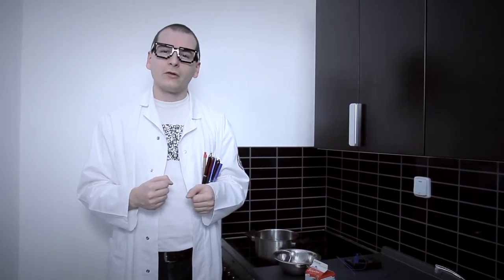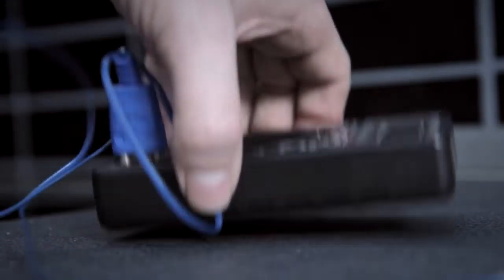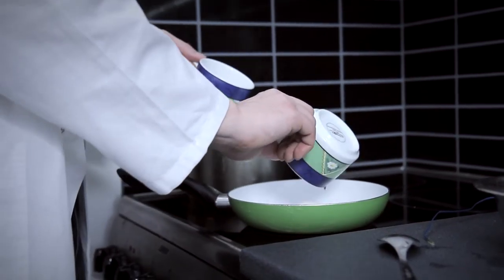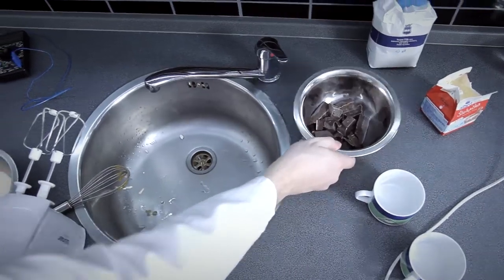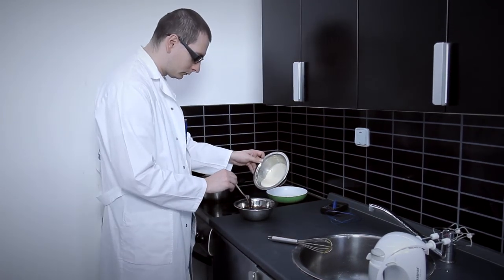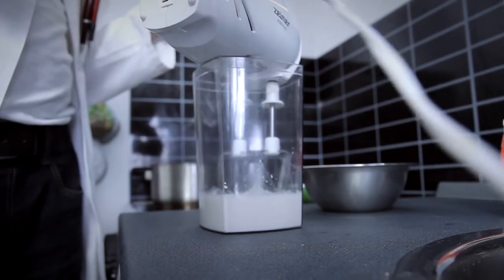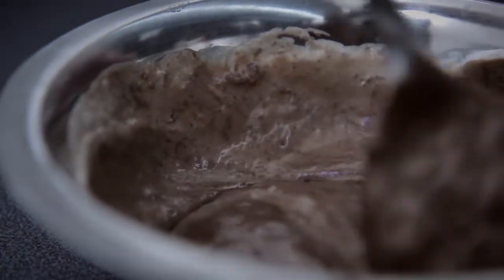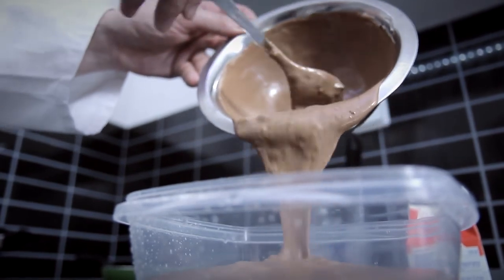How to do baking desert chocolate in the style of scientists- Extremely accurate to the millimeter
Do you know make baking chocolate in the style of scientists-
Hi guys
Have you ever made chocolate cake following the scientist's method?
If so, please try the method of the guy Cezch in this video.
Standard formulas do not need any adjustments.
Every ingredient has a chemical formula.
  There are machines that count each and every number.
Make sure to make the finished product.
Still good or not, I don't know. Because I've never done it like this before. Hi hi.